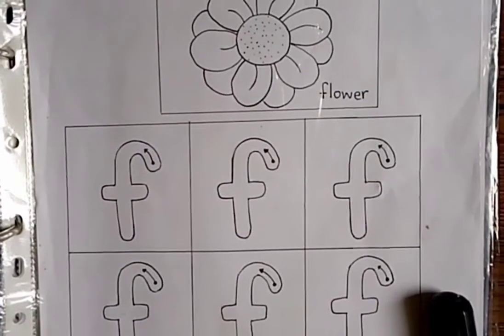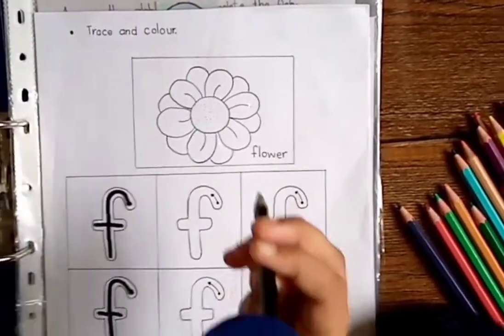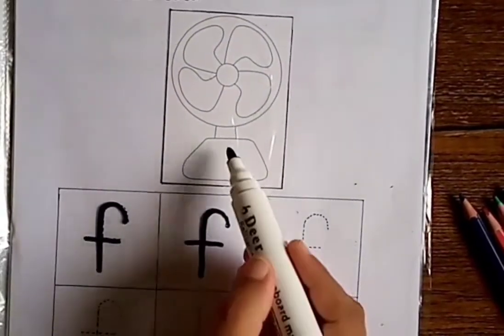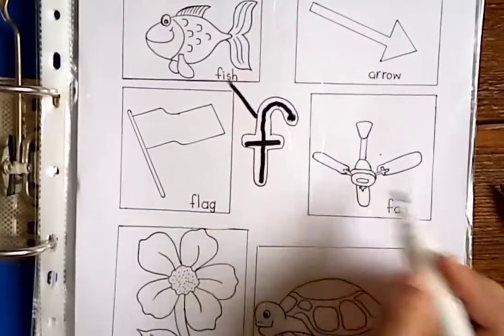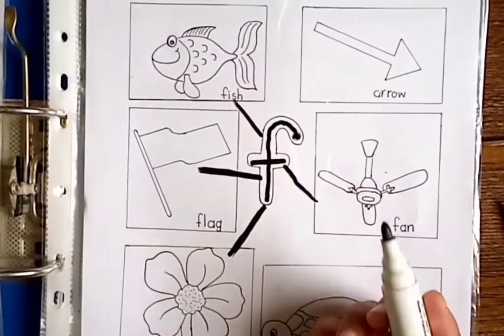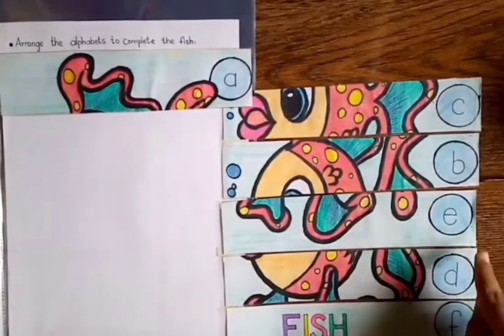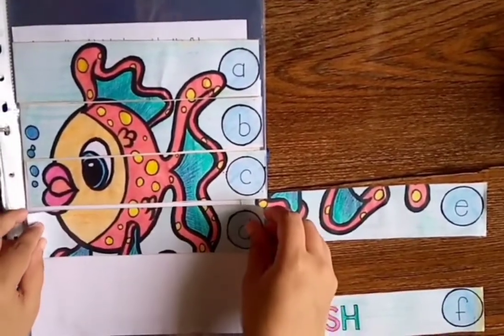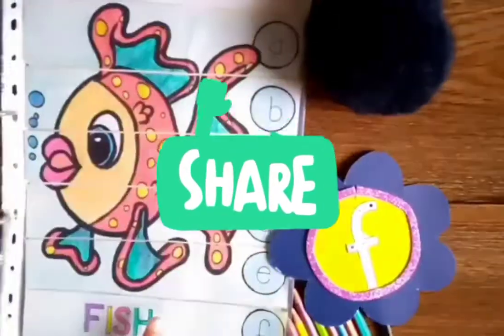Alphabet 'f'|alphabet sounds| Phonics for kids|English Alphabet sound 'f'| alphabet F worksheets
Hello viewers!
In this video, the kids are going to learn the beginning sound of English Alphabets 'f' in a more powerful and attractive manner. The kids will also enjoy learning from this channel by solving the worksheets attached in the description below. The kids will learn new vocabularies beginning with sound 'f' and will also recognize the formation of alphabet 'f' which helps them to polish their learning and writing skills in English.

Your Queries,
alphabet sounds
alphabet sound
alphabet
alphabets
letters
letter
alphabet f
sound f
letter f
f for fish
f frog
f for fan
f fan
f for frog
f fish
alphabet f vocabulary
letter f sound
phonics
phoenics
fonics
phonic
phoenic.
fonic
phonic sound
phonic song
alphabet song

sound`f´Formation
Sound 'f'